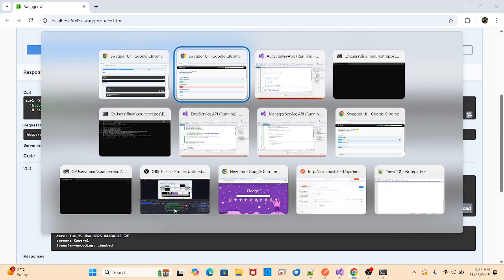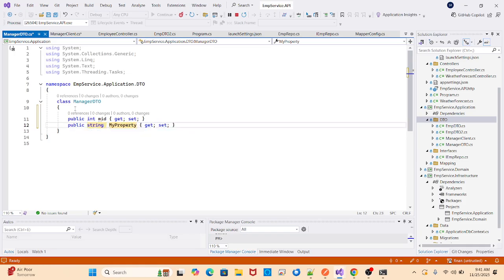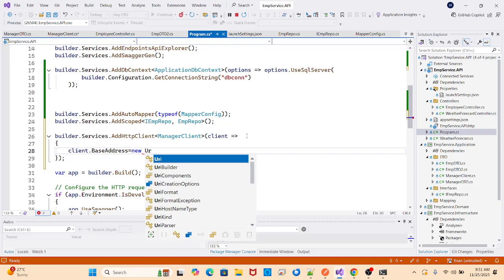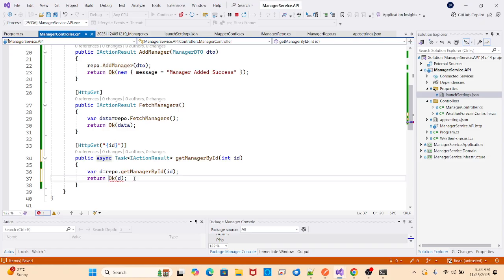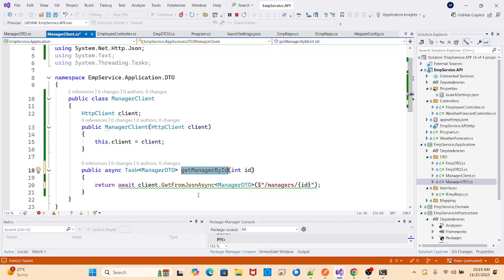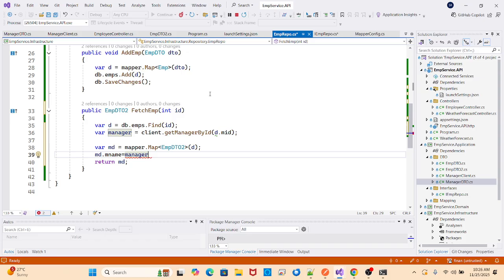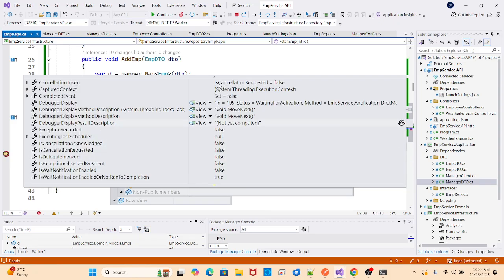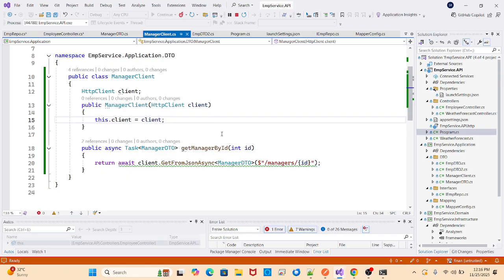4. .NET Core Microservices Communication Tutorial | Sync & Async Communication